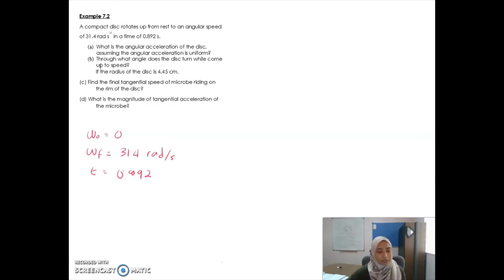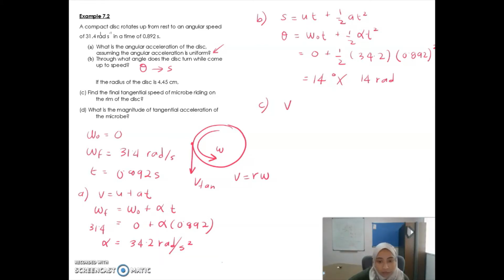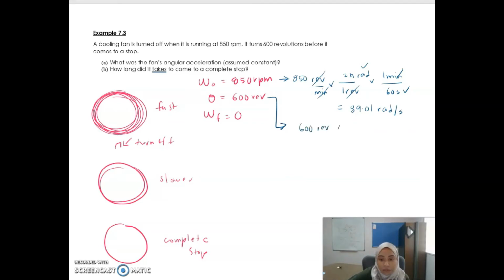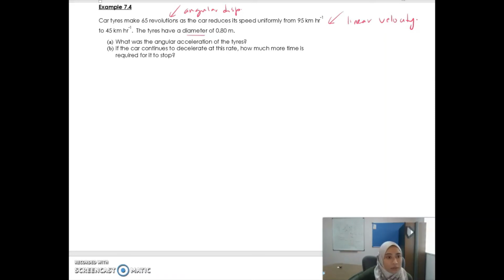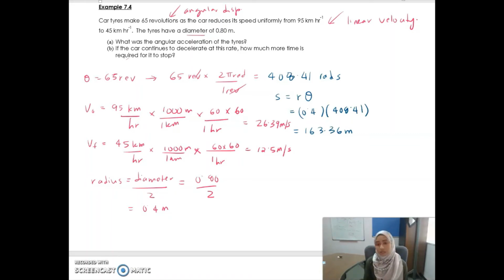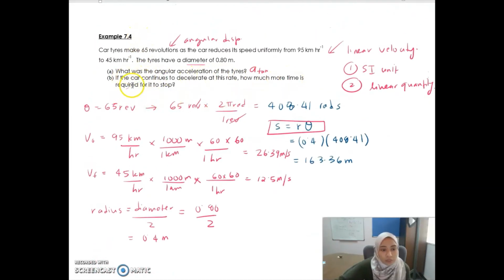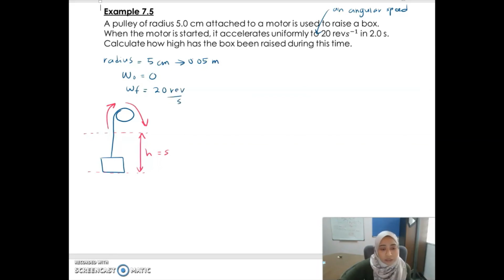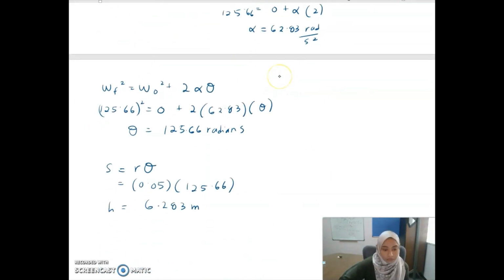Week 11: Chapter 7 Problems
Chapter 7 Problems (Last part)